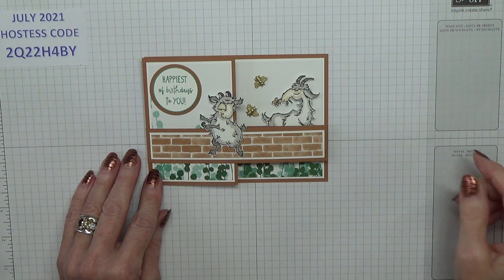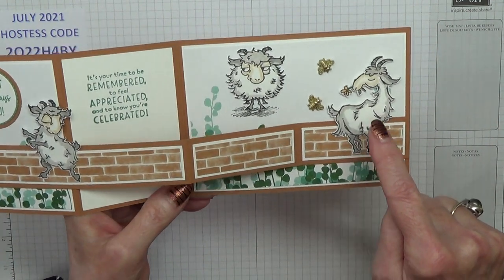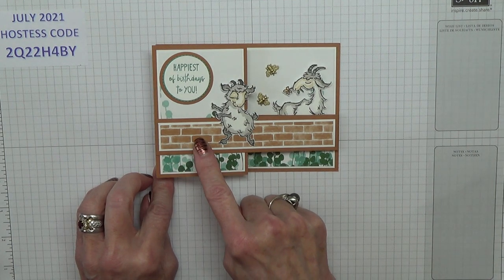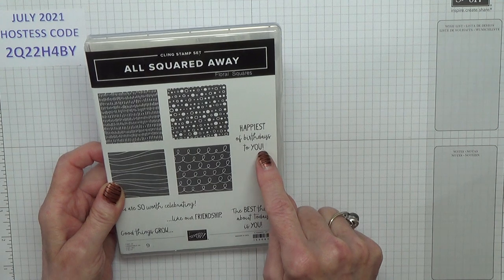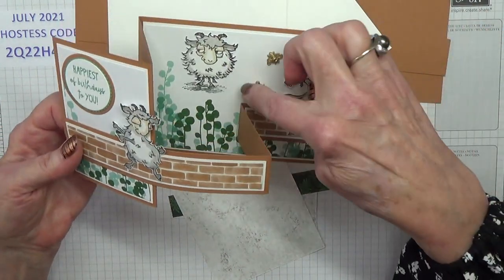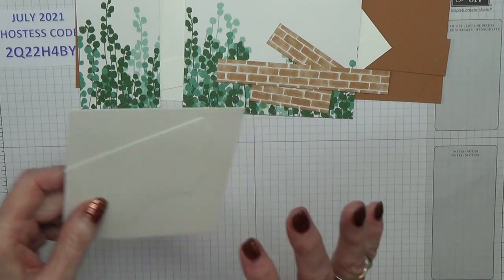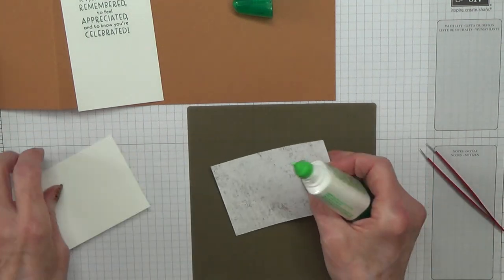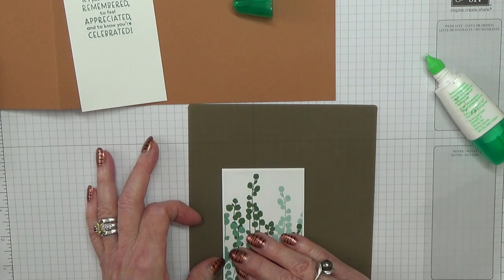No.598a - Double Z Card - JanB No.5 Top UK Stampin' Up! Independent Demonstrator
Stampin’ Up! UK Independent Demonstrator Jan Brown shows how to make this humorous Z Fold card. CORRECTION: the size of the thin strip of Cinnamon Cider Cardstock should be 1 1/8" NOT 1½”!
Measurements
NA = North America i.e. letter-size cardstock
*Cinnamon Cider Cardstock – 4 1/8” x 11½” (10.5cm x 29.2cm) NA 4¼” x 11”
*Cinnamon Cider Cardstock – 1 1/8” x 11½” (2.8cm x 29.2cm) NA 1 1/8” x 11”
*SCORE both pieces of Cinnamon Cider at 2 7/8” & 5¾” (7.3cm & 14.6cm) NA 2¾” x 5½”
Basic White Cardstock – 2 pieces 2 5/8” x 3 7/8” (6.7cm x 9.8cm) NA 2½” x 4”
Basic White Cardstock – 5½” x 3 7/8” (14cm x 9.8cm) NA 5¼” x 4”
Basic White Cardstock – 2 Pieces 7/8” x 2 5/8” (2.2cm x 6.7cm) NA 7/8” x 2½”
Basic White Cardstock – 7/8” x 5½” (2.2cm x 14cm) NA 7/8” x 5¼”
Bloom Where You’re Planted Designer Series Paper – design 1: 2½” x 3¾” (6.4cm x 9.5cm) NA 2 3/8” x 3 7/8”
Bloom Where You’re Planted Designer Series Paper – design 1: 5 3/8” x 3¾ (13.7cm x 9.5cm) NA 5 1/8” x 3 7/8”
Bloom Where You’re Planted Designer Series Paper – design 2: 2 pieces ¾” x 2½” (1.9cm x 6.4cm) NA ¾” x 2 3/8”
Bloom Where You’re Planted Designer Series Paper – design 2: ¾” x 5 3/8” 1.9cm x 13.7cm) NA ¾” x 2 3/8”
Basic White Cardstock – scraps for images and small sentiment
Cinnamon Cider Cardstock – scrap for small sentiment layer
Just Jade Cardstock – scrap for small sentiment layer
Products
Bloom Where You're Planted 12" X 12" (30.5 X 30.5 Cm) Designer Series Paper [155696] £10.75